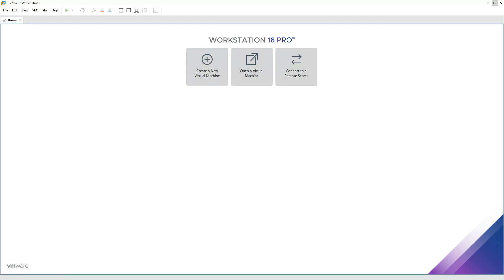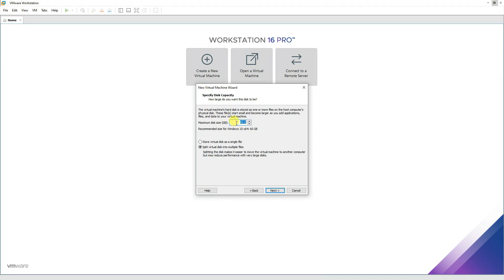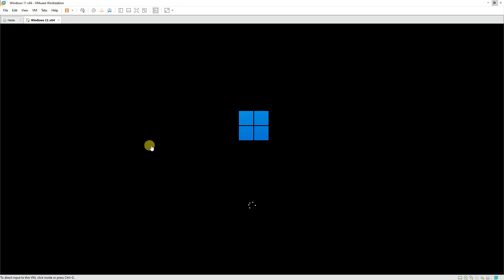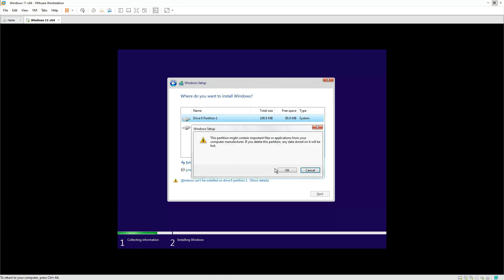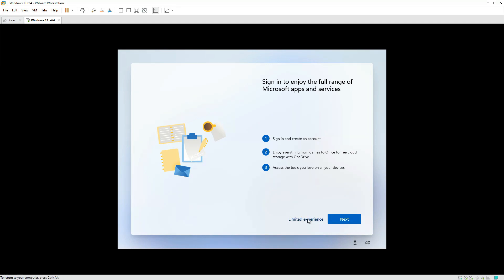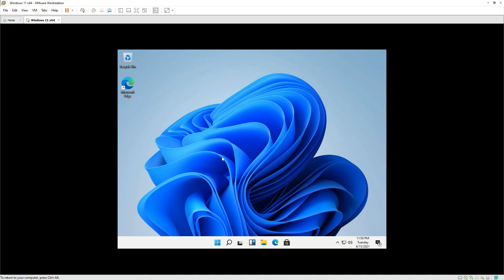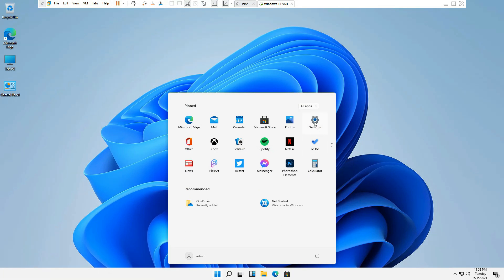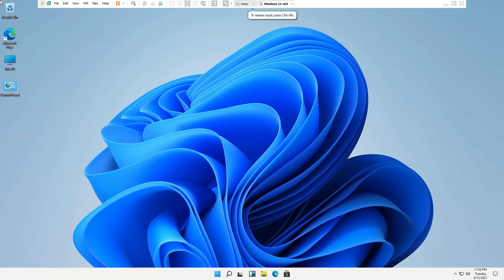How to install Windows 11 using VMware Workstation 16 | Windows 11 Virtual Machine First Look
We will learn how can we install Windows 11 Pro using VMware Workstation 16 Pro. Learn how to set up virtual machines using VMware Workstation 16 Pro  - step by step
Windows 11  Client Consumer Release
Build 21996

How to install Windows 11 using VMware Workstation 16 Pro
Windows 11 Pro First Look

Best Deals

Digital Deals

Warehouse Deals

Key Points:

 Introduction to Windows 11 Installation:
* The tutorial demonstrates installing Windows 11 using VMware Workstation Professional.
* It begins with an overview of VMware Workstation's interface and options for creating and managing virtual machines.

 Creating a New Virtual Machine:
* The process starts with selecting 'Create a new virtual machine' and choosing the 'Typical' installation method.
* Windows 11 ISO file is selected as the installation source, and Windows 10 is chosen as the operating system type due to the unavailability of a Windows 11 option.

 Configuring Virtual Machine Settings:
* The virtual machine is named 'Windows 11', and disk space is allocated (30 GB recommended).
* Hardware settings like RAM (8 GB allocated) and processor cores (increased to 4 for better performance) are adjusted.

 Installation Process:
* The Windows 11 installation process is initiated, similar to Windows 10, with options to enter a product key, accept license terms, and choose installation type.
* The tutorial opts for a clean installation, using the entire allocated disk space for Windows 11.

 First Look at Windows 11:
* Upon completion, Windows 11 boots up, showcasing a new logo and improved graphics.
* The tutorial explores the new interface, including the Start menu, search function, task view, and quick settings.

 Exploring Windows 11 Features:
* The Start menu's appearance and functionality are highlighted, showing a centered layout with a focus on app accessibility.
* Other features like Microsoft Edge, Microsoft Store, and system settings are explored, noting similarities and differences compared to Windows 10.

 Personalization and System Information:
* The tutorial covers personalizing the desktop, adding icons, and accessing the control panel.
* System information is checked, confirming the Windows 11 Developer version and OS build.

Additional Notes:

 The video provides a comprehensive guide for users interested in installing and exploring Windows 11 in a virtual environment.
 It emphasizes the similarities between Windows 10 and 11, with a focus on the new user interface and design changes in Windows 11.

windows 11 on vmware
windows 11 on virtual machine
windows 11 install video
Install windows11 on vmware
Tutorial
How to install windows 11 on virtual Machine